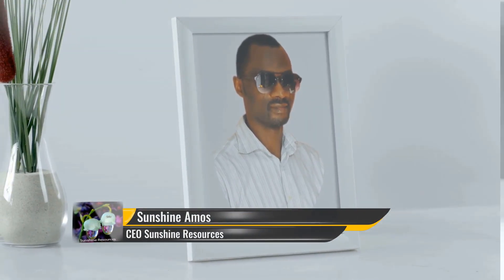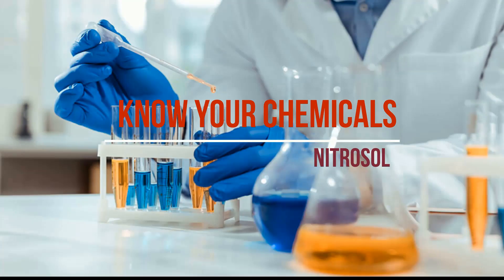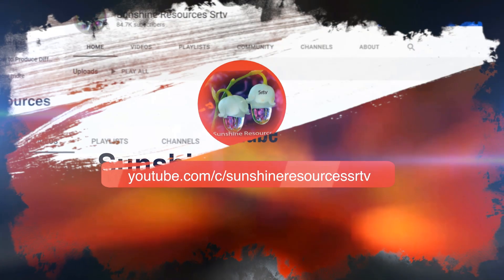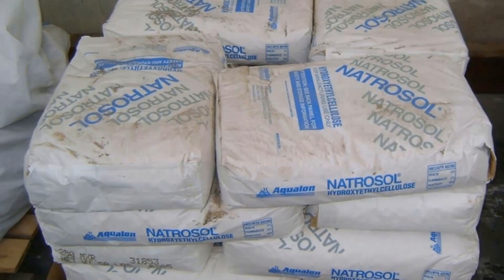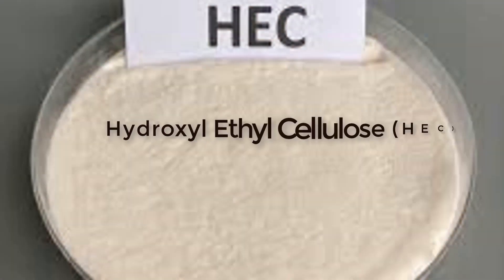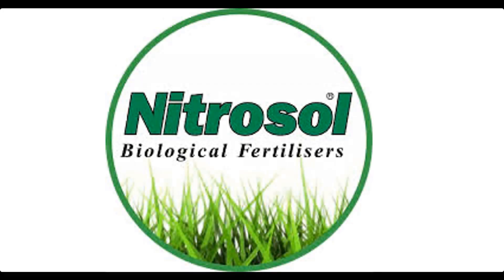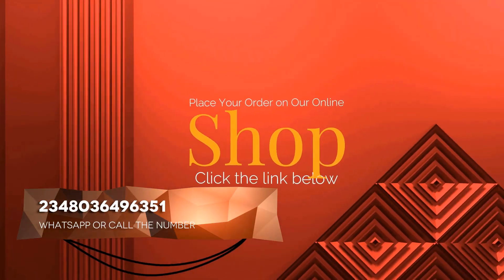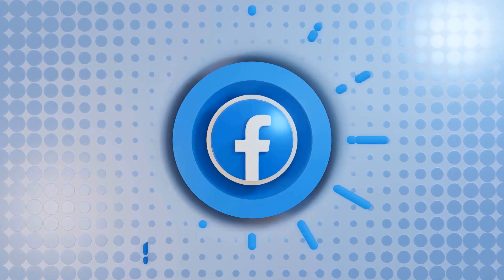Know Your Production Chemical-Nitrosol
This video  is about knowing your production chemicals and Nitrosol is featured in this video
To access and download the  Sunshine Resources Production Guidelines E-book